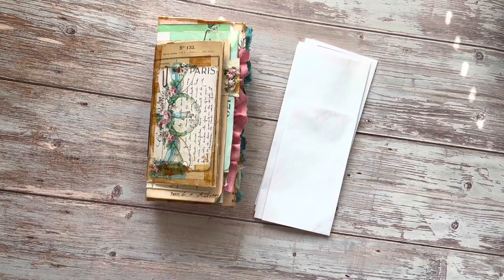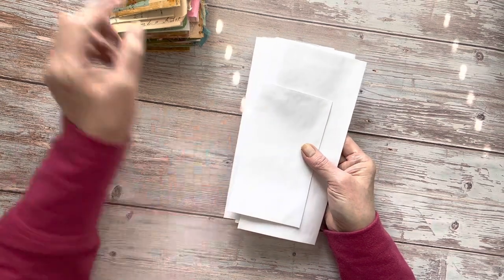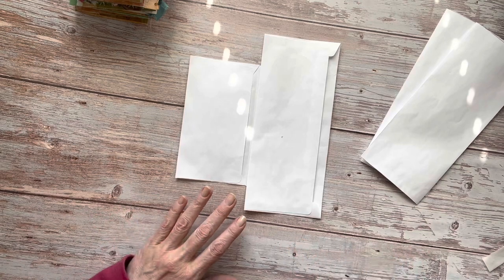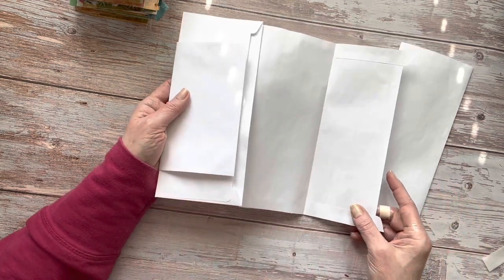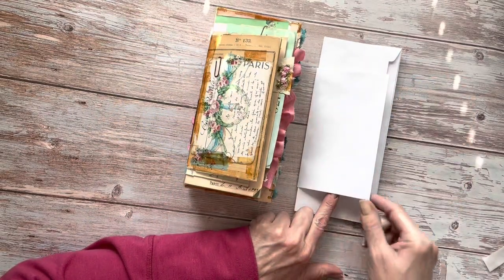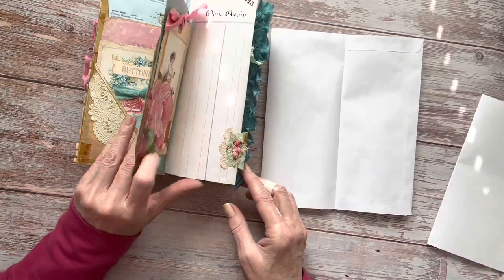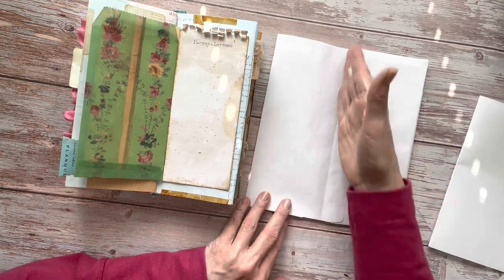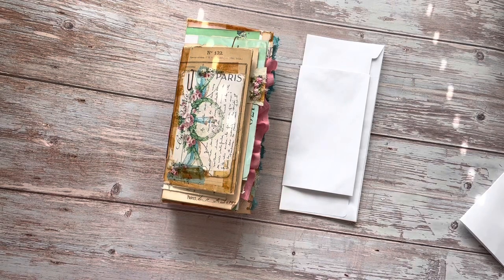Making a flip flop journal: how to make the base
Here is an easy to follow, simple "how to" make the base for a flip flop journal.   I hope you find this helpful!
My Etsy shop